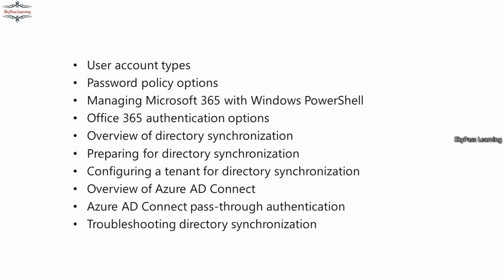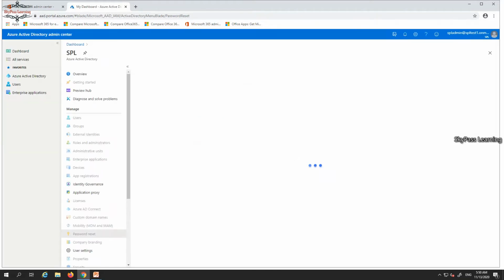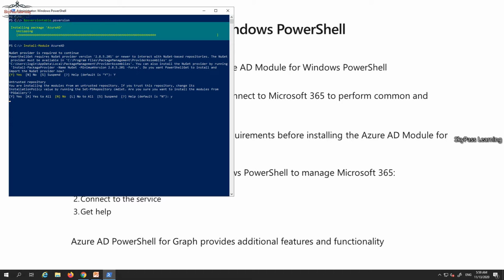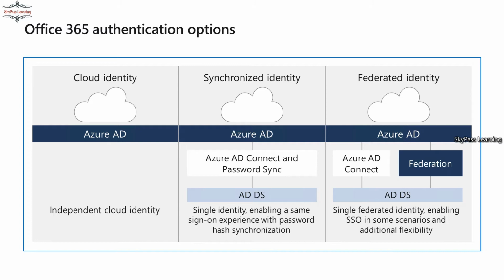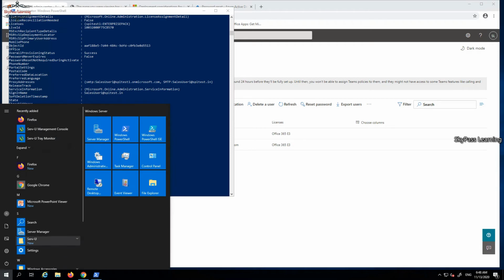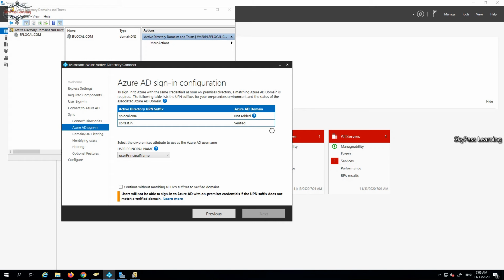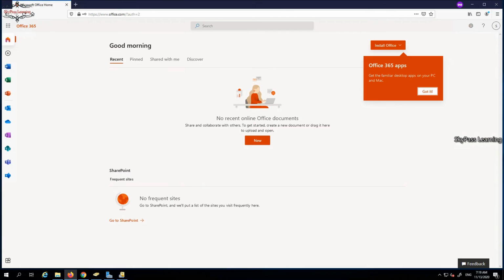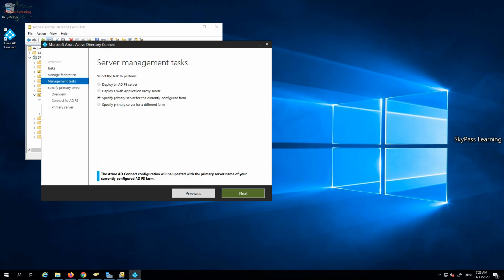Microsoft 365/Office 365 Part 2 (Beginners to Professionals), Azure AD Connect, Policies, PowerShell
This Video is about:
User account types
Password policy options
Managing Microsoft 365 with Windows PowerShell
Office 365 authentication options
Overview of directory synchronization
Preparing for directory synchronization
Configuring a tenant for directory synchronization
Overview of Azure AD Connect
Azure AD Connect pass-through authentication
Troubleshooting directory synchronization
Block user Sign-in

PowerShell Commands used in Video:

Install-PackageProvider -Name NuGet -Force
[Net.ServicePointManager]::SecurityProtocol = [Net.SecurityProtocolType]::Tls12

Install-Module AzureAD
Install-Module MSOnline

$cred=Get-Credential
Connect-MsolService -Credential $cred
Connect-AzureAD -Credential $cred